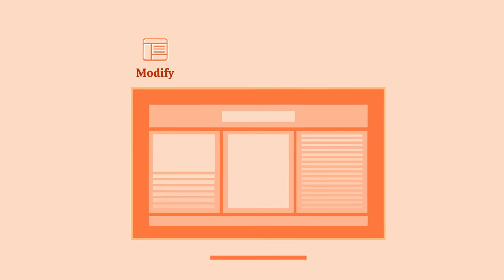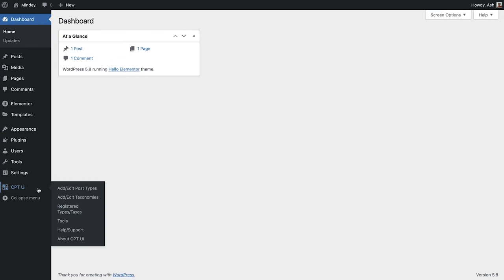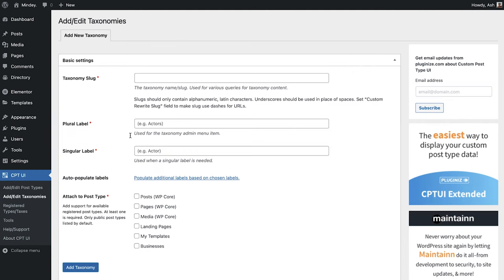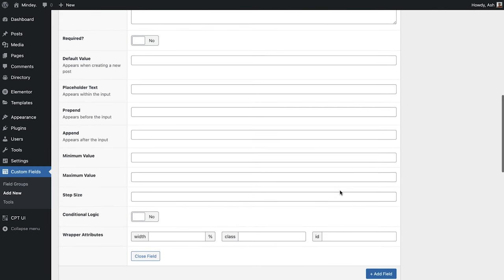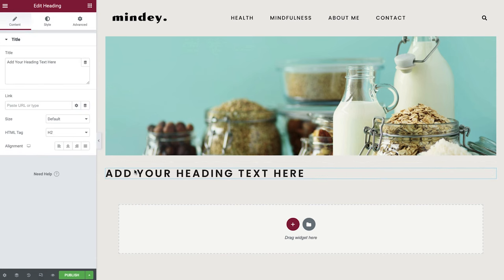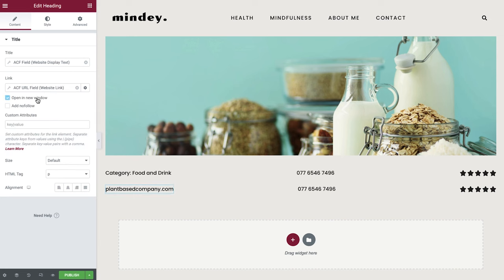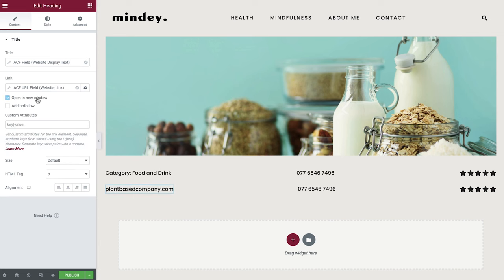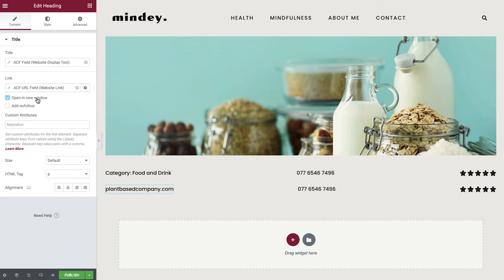Create a directory using Elementor, ACF & CPT UI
In this mini course we learn how to build a directory using Custom Post Type UI (CPT UI), Advanced Custom Fields (ACF), Elementor Custom Skin & Elementor Pro.

We’ll first create a custom post type and taxonomy using CPT UI, followed by creating the custom fields required for our listings using ACF.

We’ll then use a combination of Elementor and Elementor Custom Skin to create the design for our directory template files, so that it fits in perfectly with our existing website.

The tutorial will cover:
✔︎ The difference between custom post types, taxonomies & custom fields
✔︎ How to create custom posts, taxonomies & custom fields
✔︎ Creating single post and archive templates
✔︎ Creating a loop template

Timestamps:
00:00 Introduction
00:40 Preview of what we’re going to build
01:50 What are custom post types, taxonomies & custom fields?
04:10 Create a custom post type
08:35 Create a custom taxonomy
09:55 Create custom fields
14:00 Populate first custom post
15:25 Create single post template
24:00 Create archive template
25:45 Create loop template
29:55 Add directory link to menu
30:30 Final results